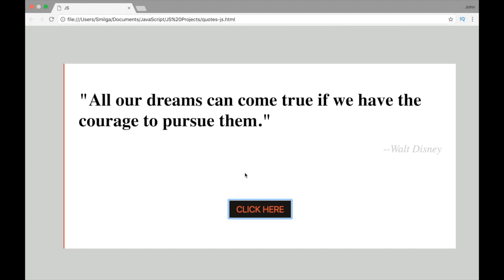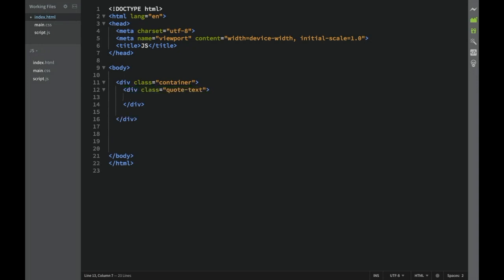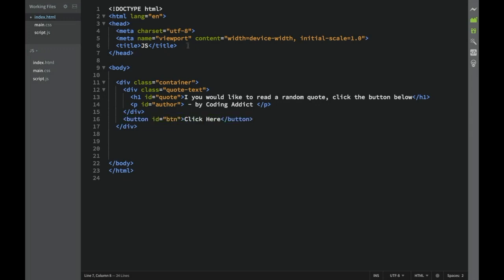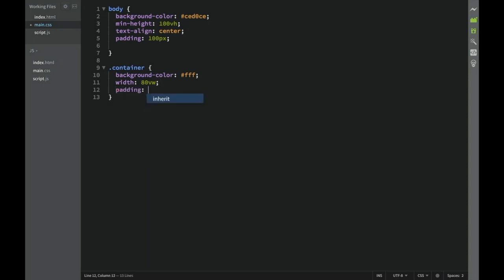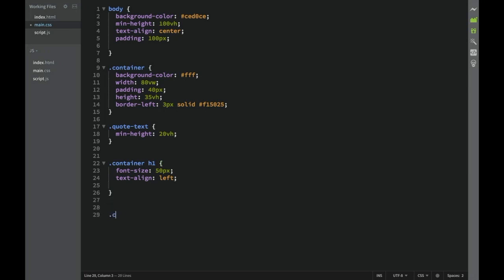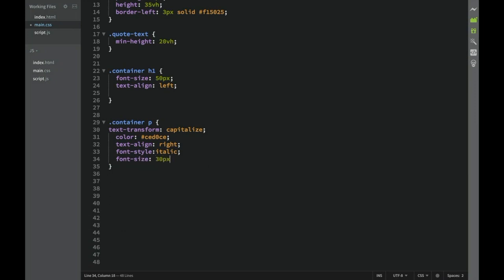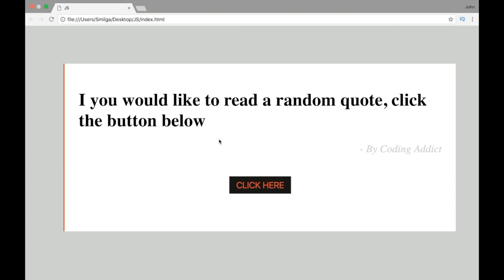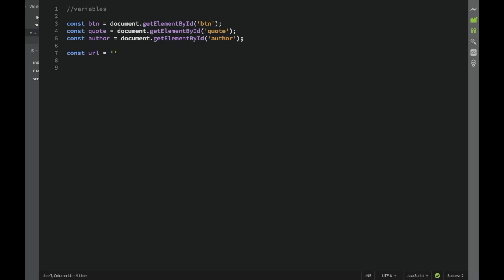Random Quotes APP With Vanilla Javascript AJAX Request